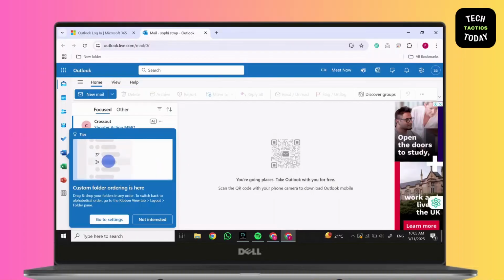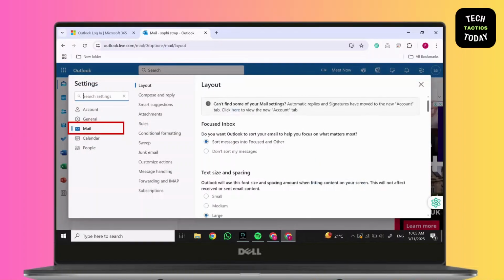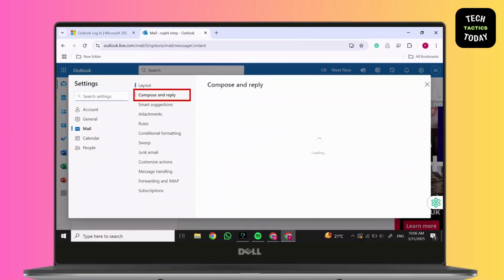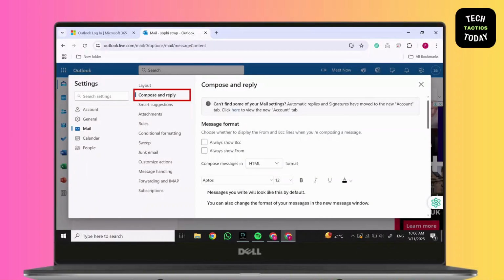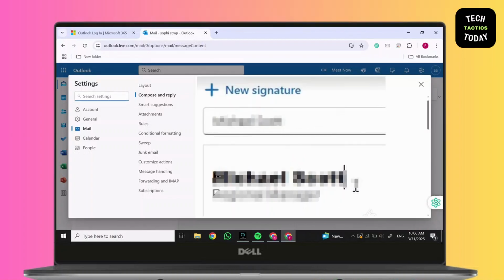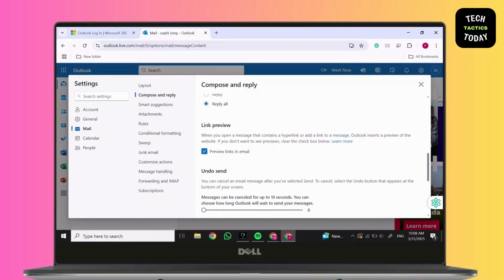How to add Outlook Signature EASY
Welcome to our step-by-step guide on "How to add Outlook Signature EASY"! Whether you're using Outlook for work or personal emails, adding a signature can save time and add a professional touch. In this video, you'll learn how to add a signature in Outlook, set up automatic signatures, and customize it with text, links, and even images. Whether you're on the desktop app or using Outlook online, this tutorial will help you set up your email signature quickly and easily.

Timestamps:
00:05 How to add signature in Outlook
00:20 How to add signature in Outlook desktop app
00:40 How to create custom signature in Outlook
01:00 How to automatically add signature in Outlook